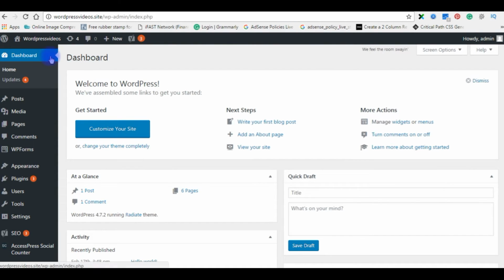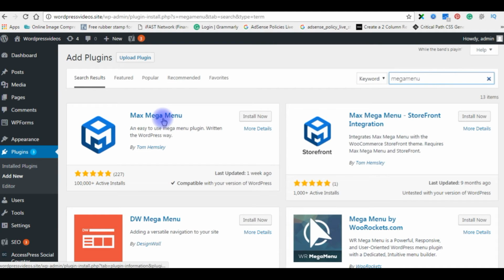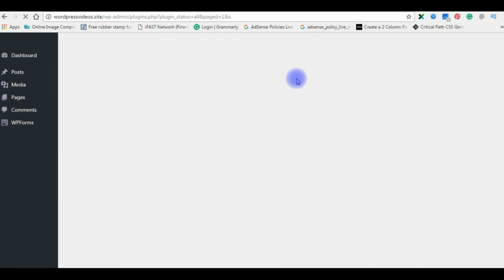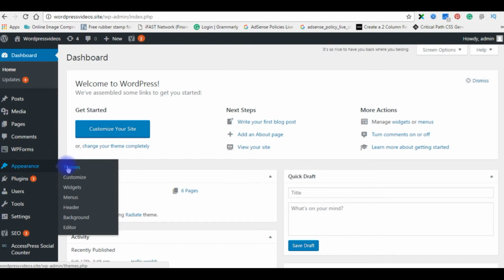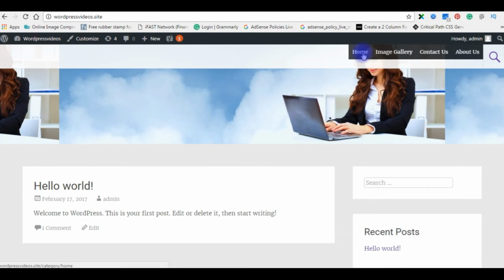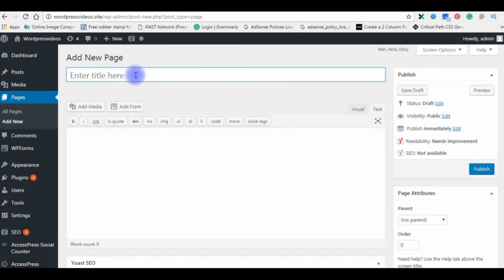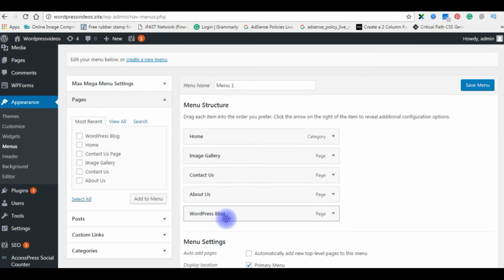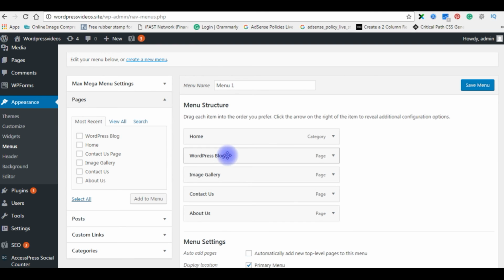Create A Wordpress Dropdown Horizontal Mega Menu Plugin 2017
How to create a SEO mobile friendly drop down menu control on WordPress blog (mega menu plugin)